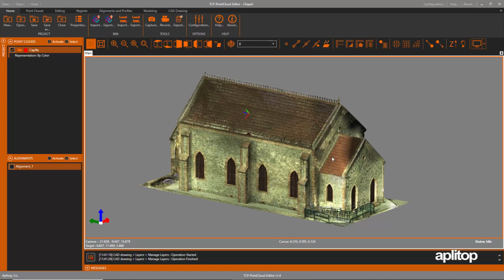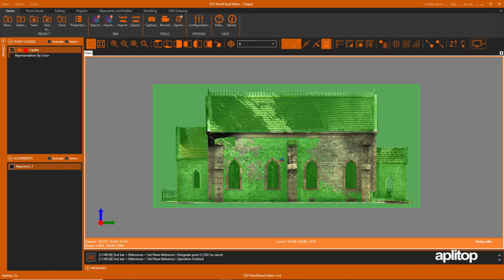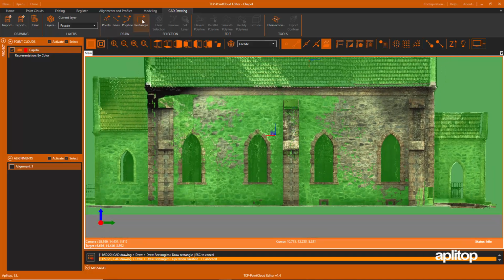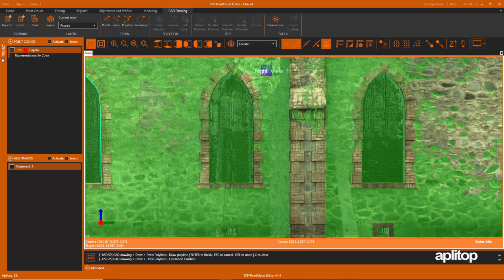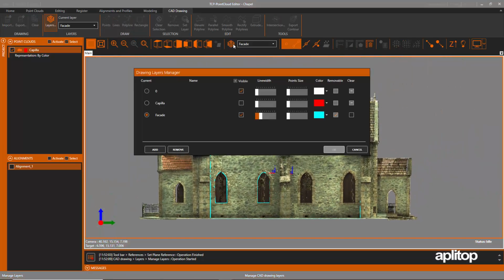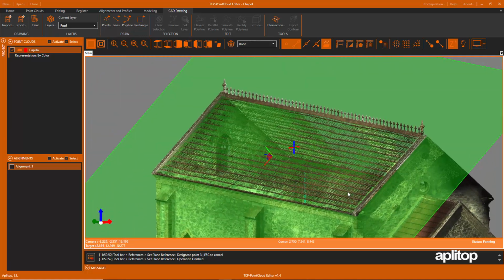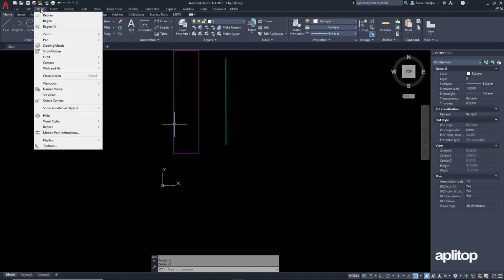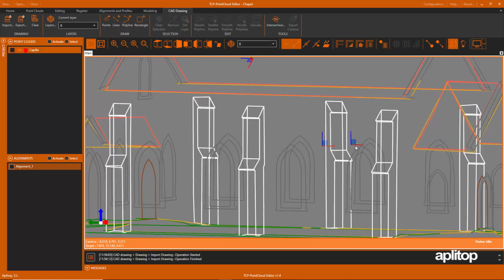Tcp PointCloud Editor | CAD drawing over point clouds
In this video we will see the CAD drawing tools provided by Tcp PointCloud Editor.

We start the process by creating a new layer to draw the facade, and then execute the polyline tool using the points of the cloud as a reference. We create another new layer to draw the roof, and we draw new polylines. Next we export the drawing to DWG format, and we open it with AutoCAD. Finally, we import a drawing in the same format and check that it matches the point cloud.